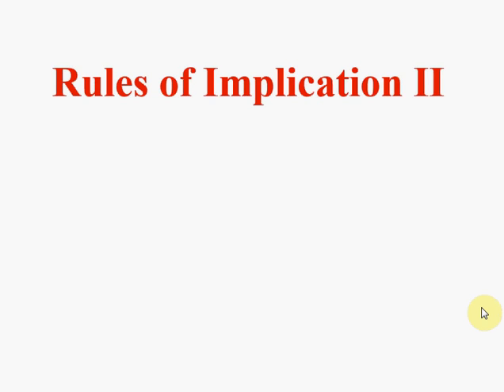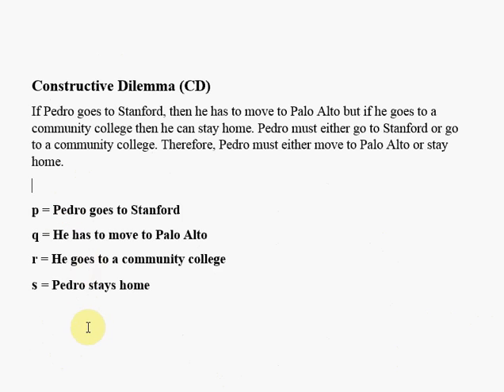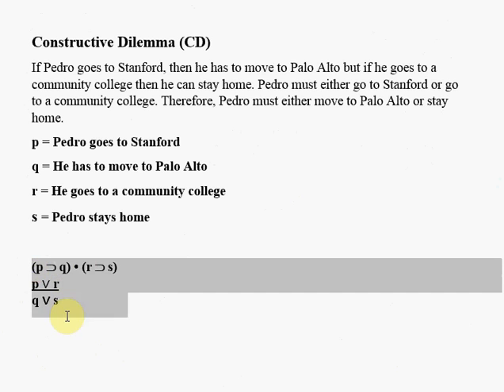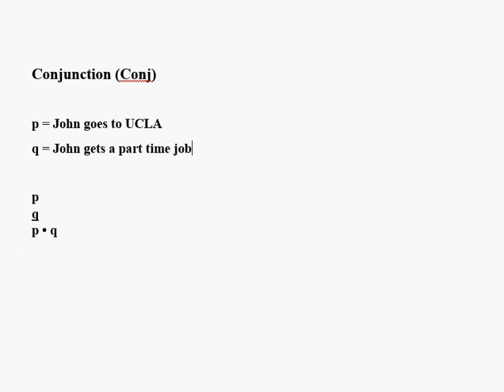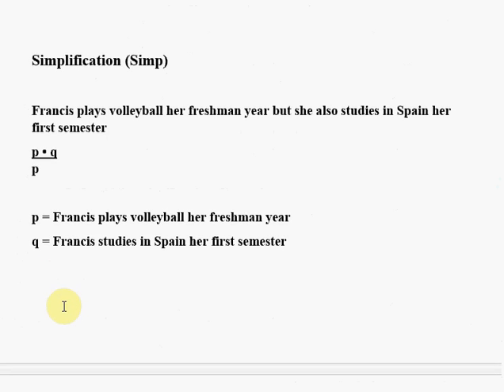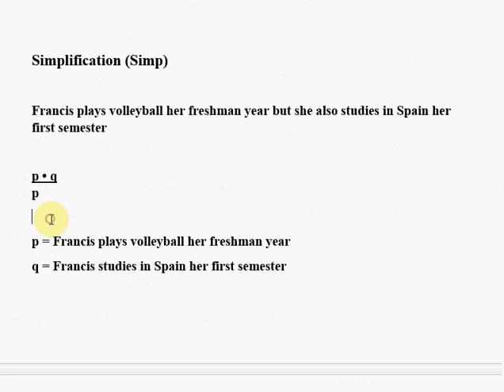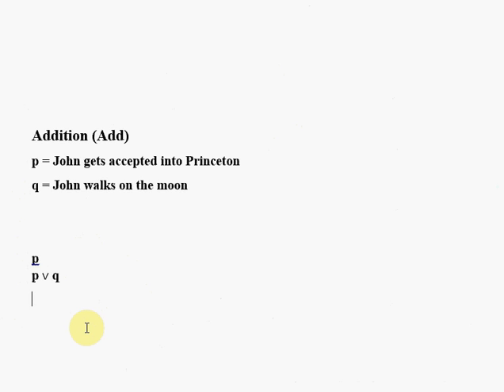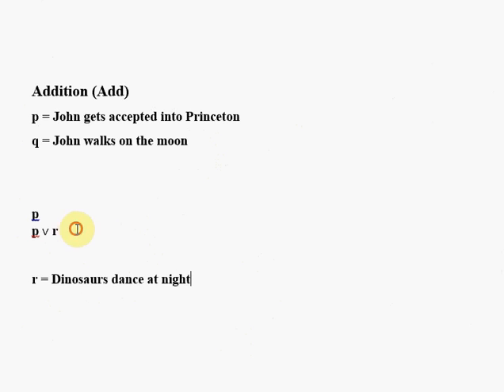7.2 Rules of Implication II Part 1